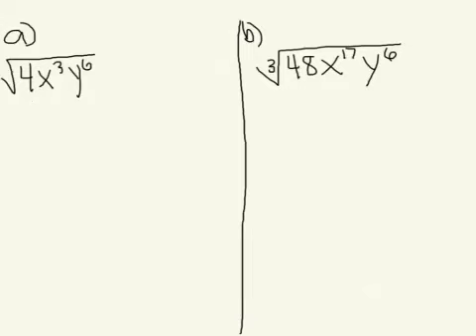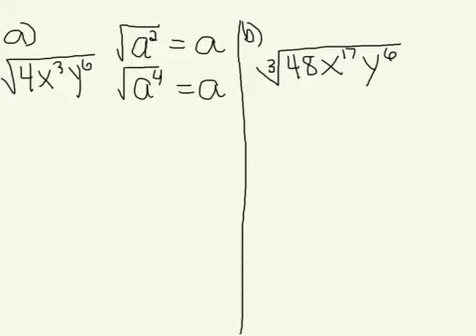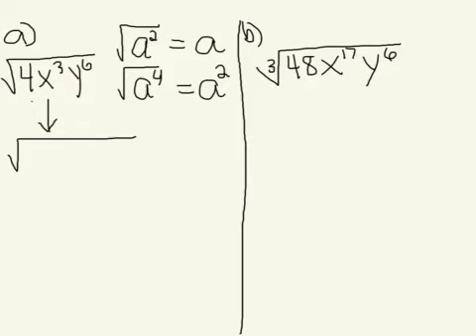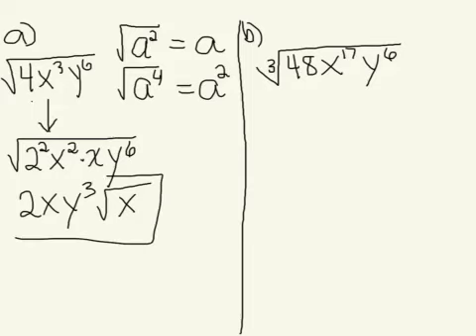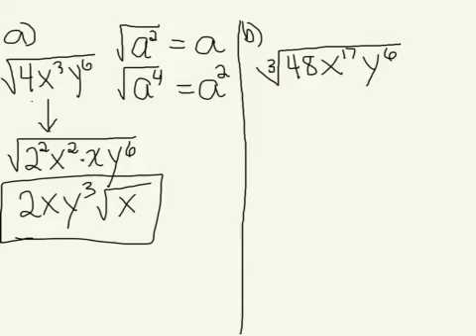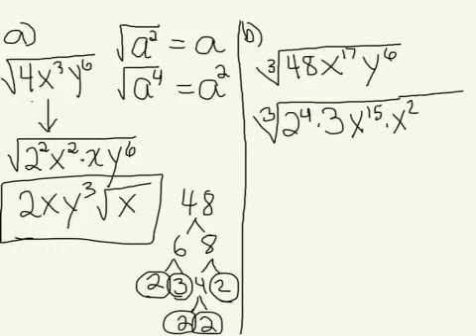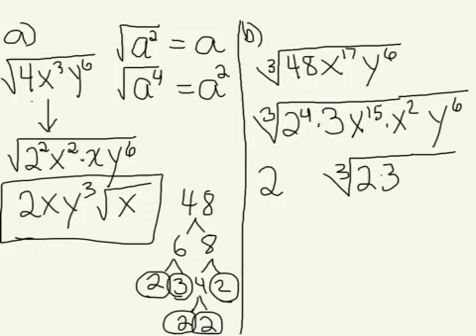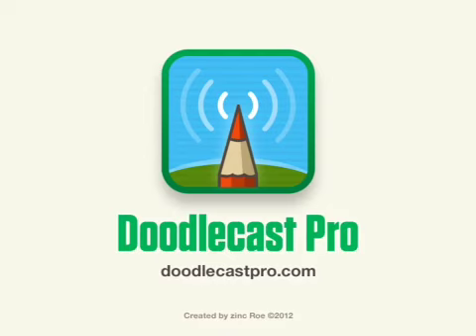Simplifying Roots by factoring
Includes coefficients as well as variables raised to powers